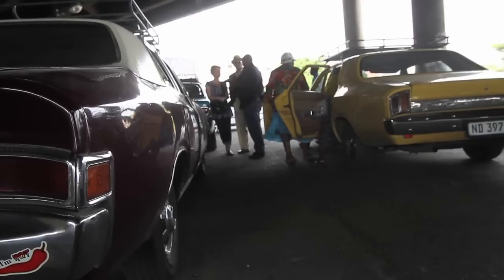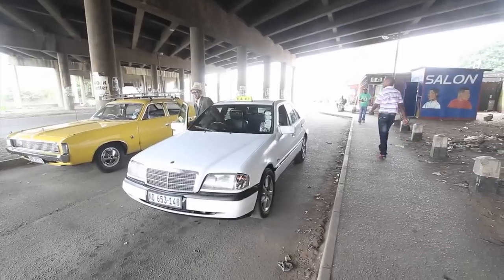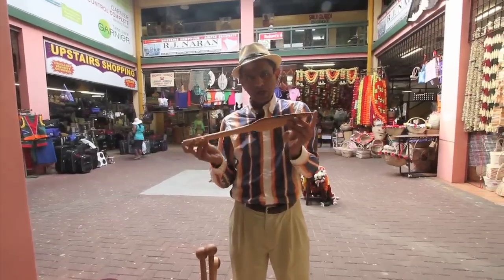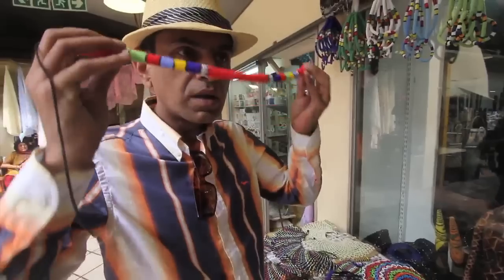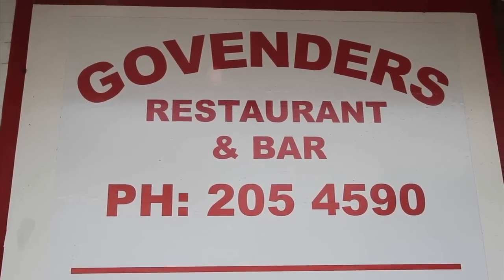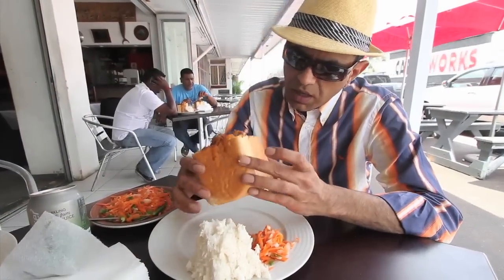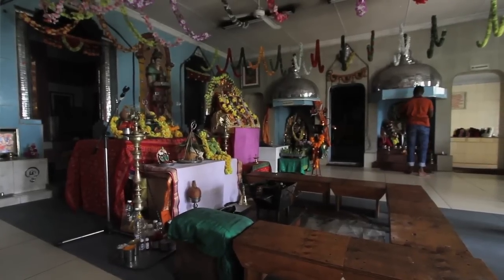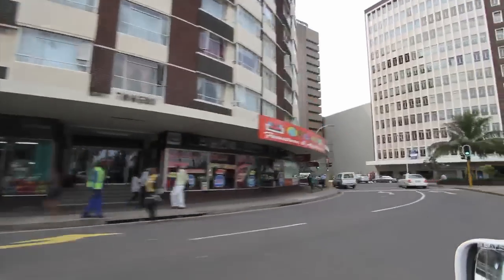A taxi driver's tour of Durban, South Africa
South Africa's third-largest city is a unique blend of Zulu, Indian and European influences. Taxi driver Moosa Kajee takes Kevin Rushby on a tour of his city, stopping at the Victoria Street market for souvenirs, a cafe serving local fast food favourite Bunny chow, and the beachfront where he comes to chill out at the end of the day.